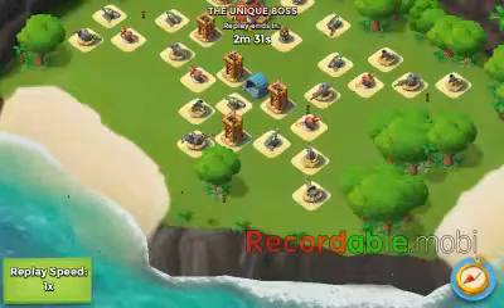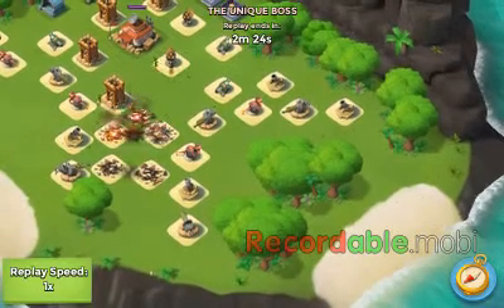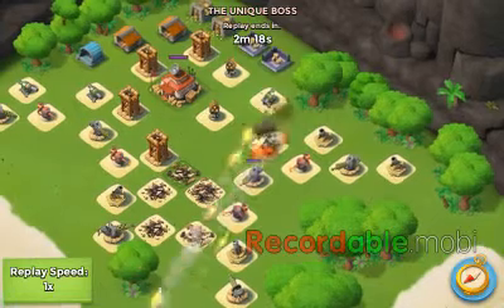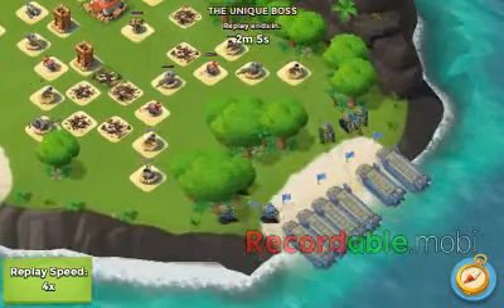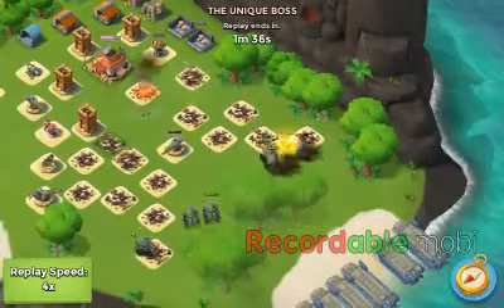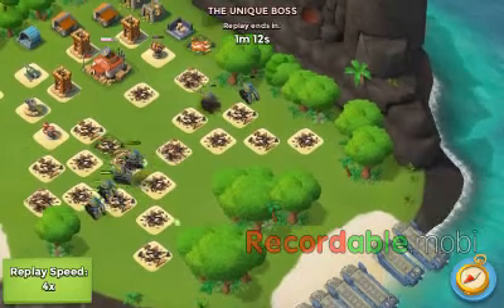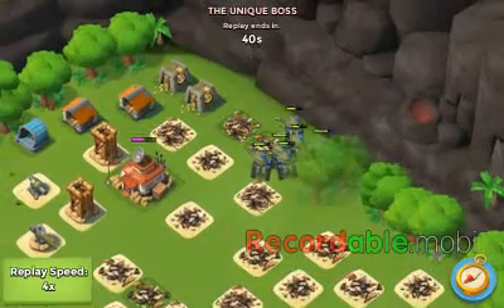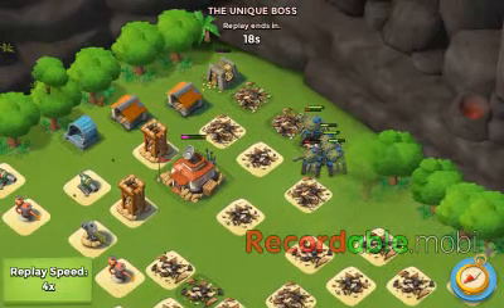HOW TO DESTROY TIER THREE USING TANKS